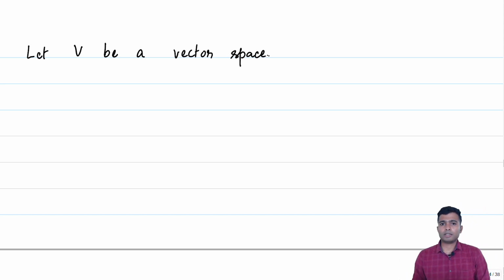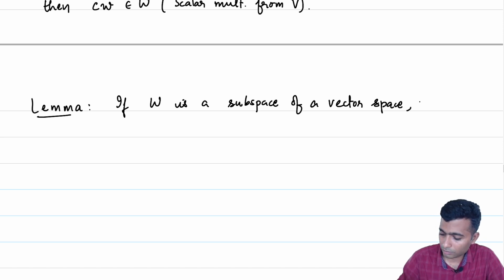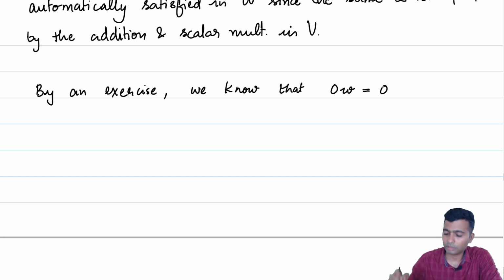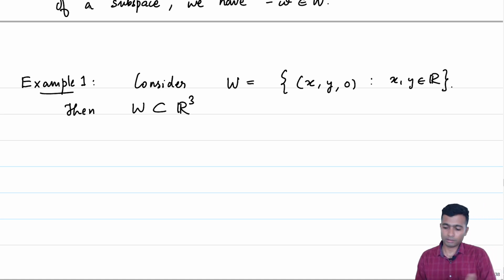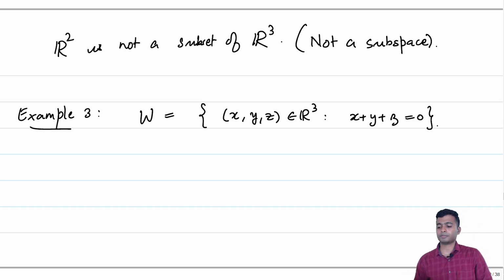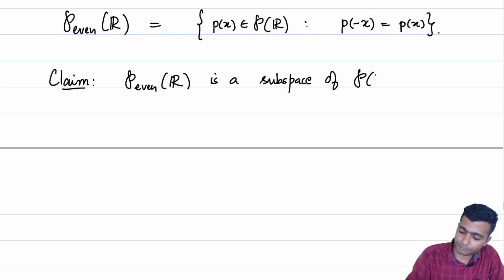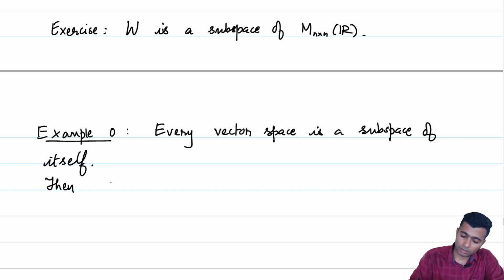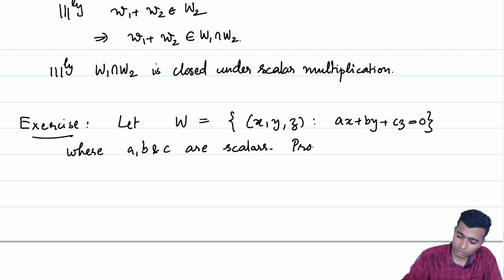Lecture - 1.3 Vector Subspaces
Vector Subspaces